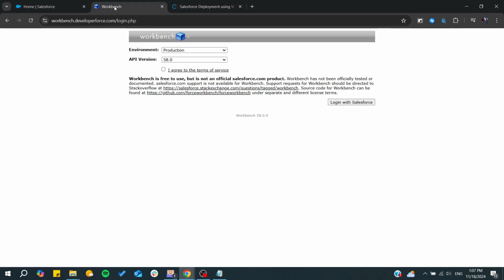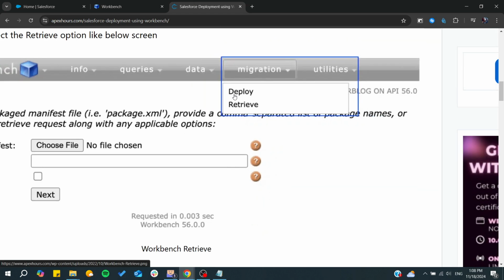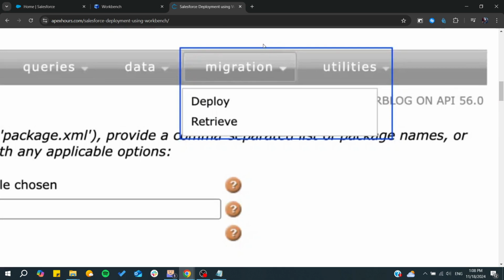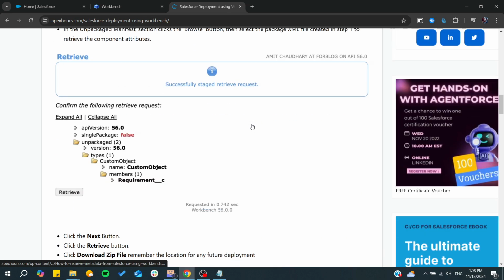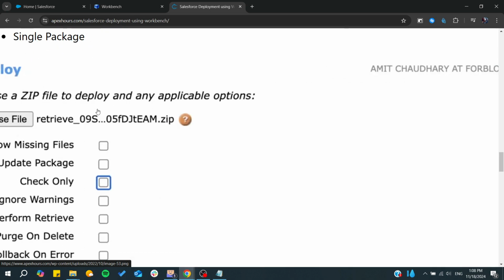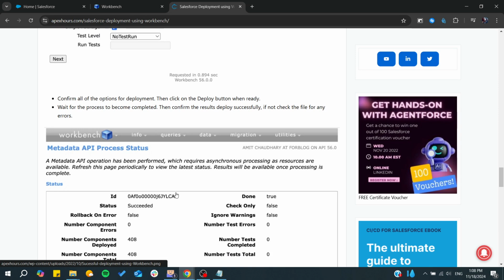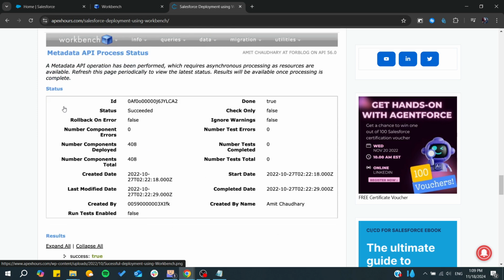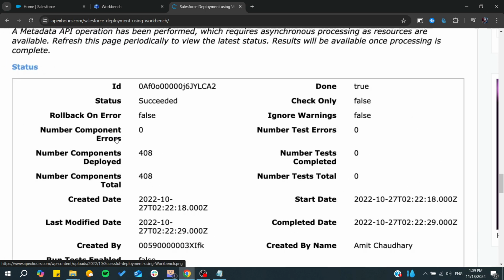How To Deploy Metadata In Salesforce Using Workbench Tutorial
Today we talk about deploy metadata in salesforce using workbench,salesforce,salesforce workbench,salesforce tutorial